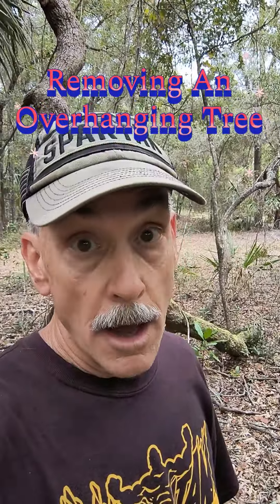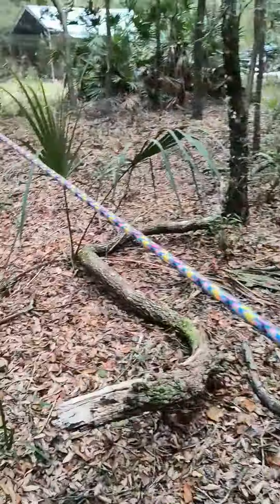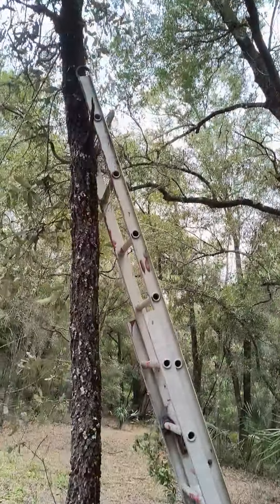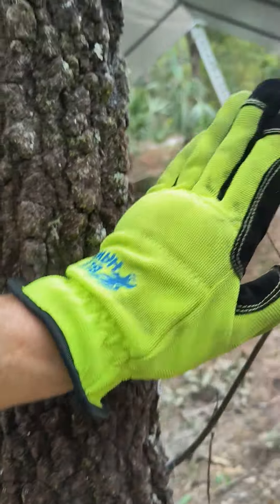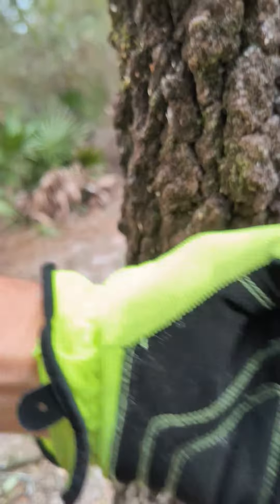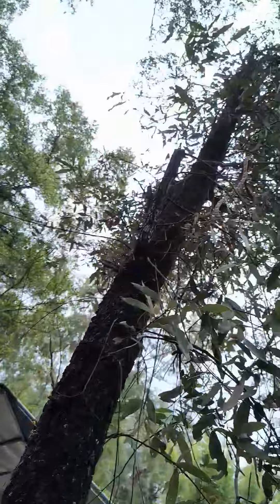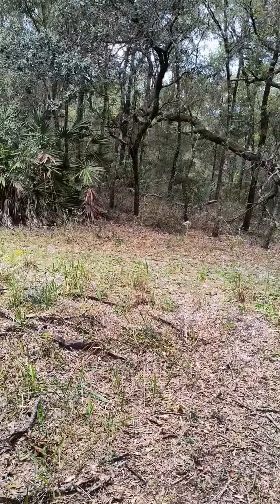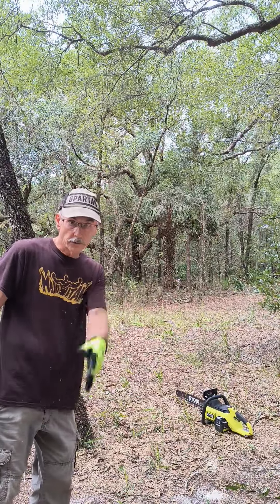Removing An Overhanging Tree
Just a guy using science and a Ryobi battery powered chainsaw to remove an oak tree that is leaning over a carport.